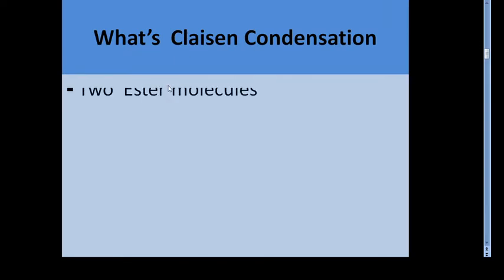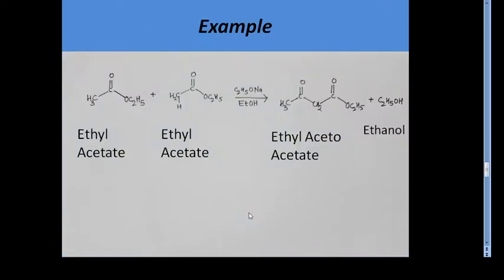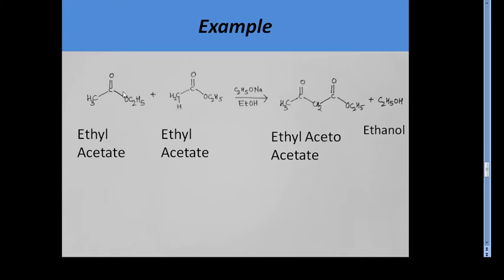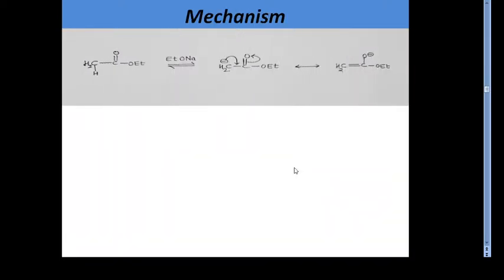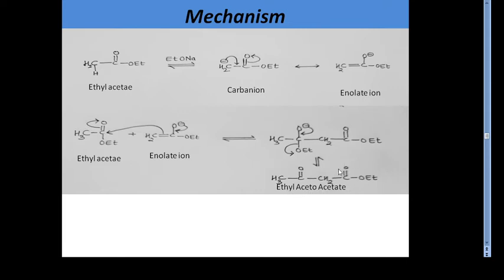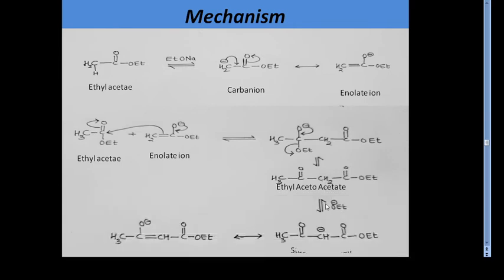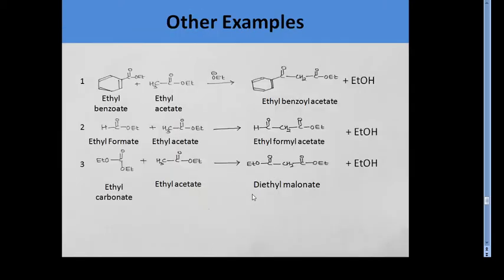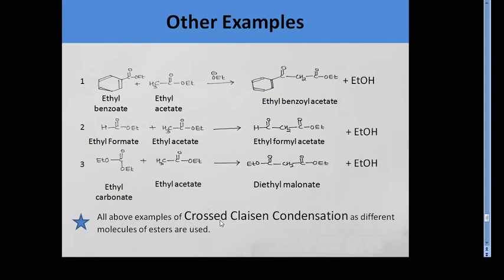Claisen Condensation Reactions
Hello friends
Here I am discussing  Claisen Condensation reaction